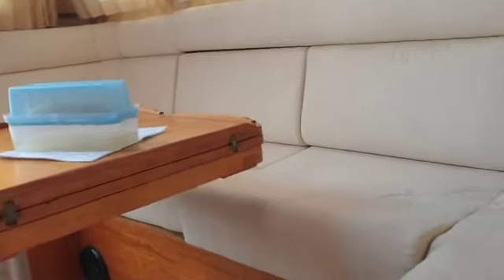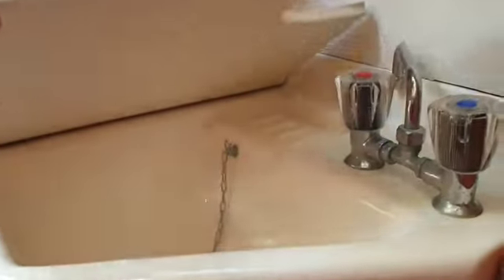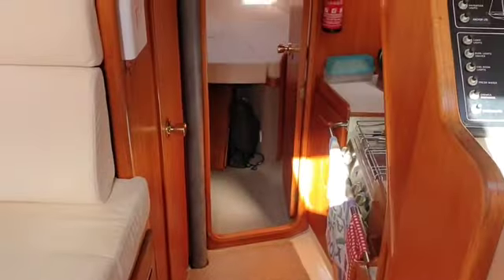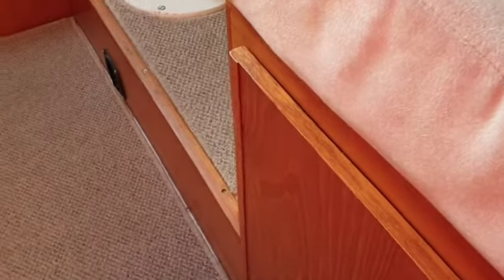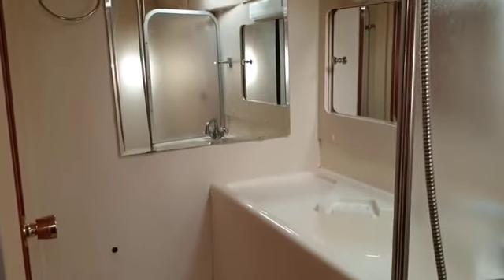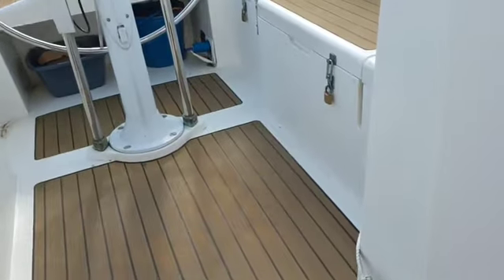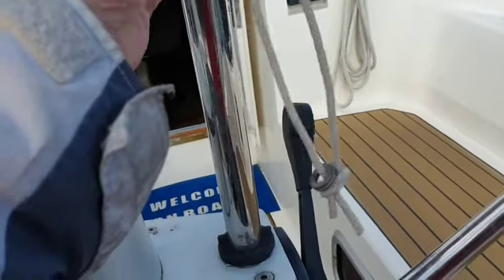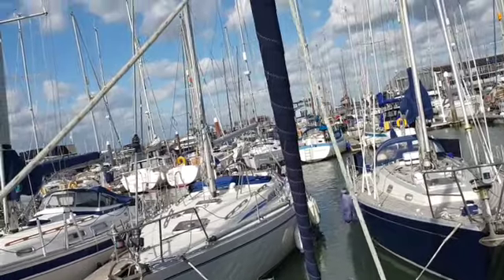Moody Eclipse 33 - Boatshed - Boat Ref#261670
Moody Eclipse 33 for sale with Boatshed Port Solent Photos and video taken by Boatshed Port Solent